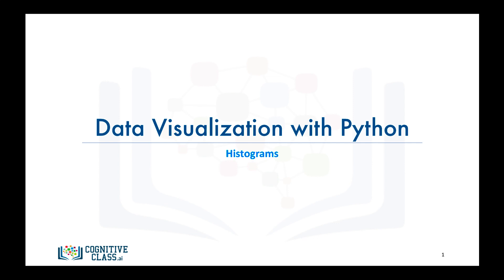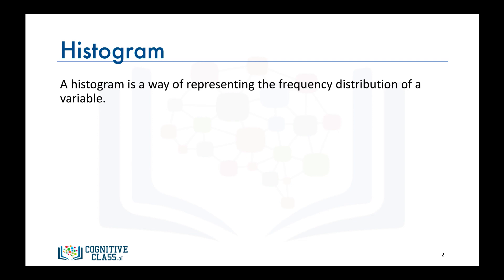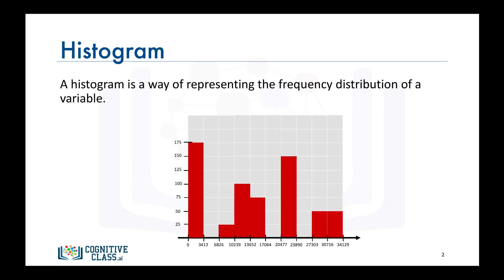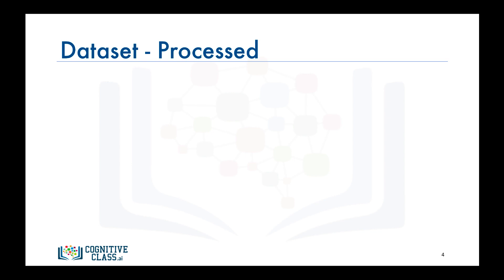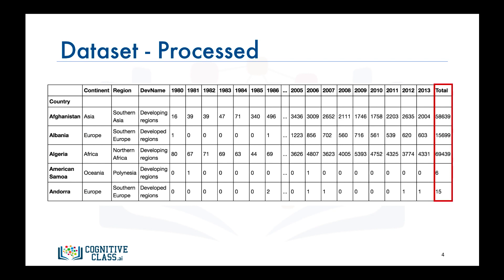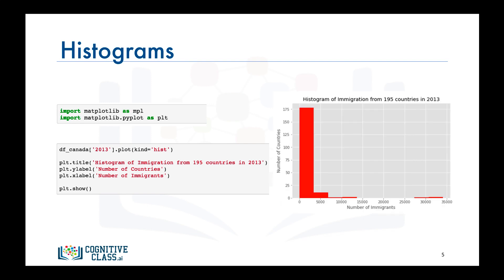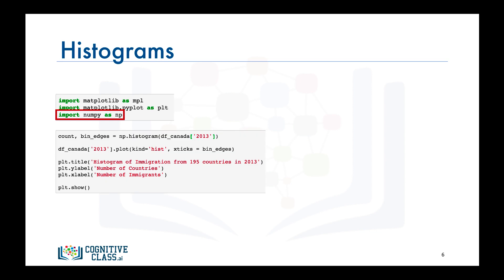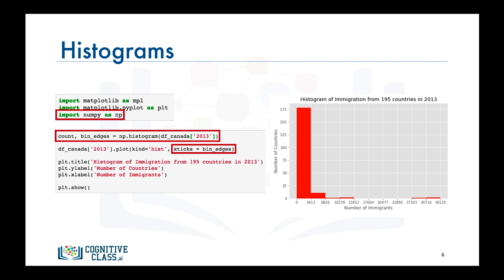8. Histograms | Data Visualization with Python | Tech2Teach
In this video, we will learn about another visualization tool: the histogram,
and we will learn how to create it using Matplotlib. Let's start by defining what
a histogram is. A histogram is a way of representing the frequency distribution
of a numeric dataset. The way it works is it partitions the spread of the
numeric data into bins, assigns each datapoint in the dataset to a bin, and then
counts the number of datapoints that have been assigned to each bin. So the
vertical axis is actually the frequency or the number of datapoints in each bin.
For example, let's say the range of the numeric values in the dataset is 34,129.
Now, the first step in creating the histogram is partitioning
the horizontal axis in, say, ten bins of equal width and then we construct the
histogram by counting how many datapoints have a value that is between the
limits of the first bin, the second bin, the third bin, and so on.